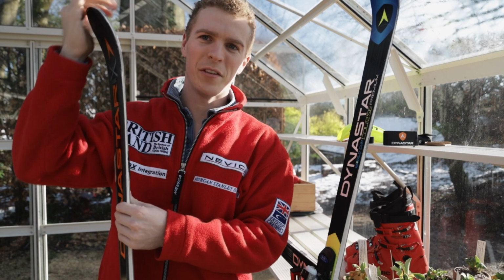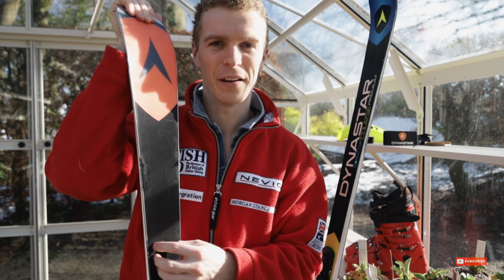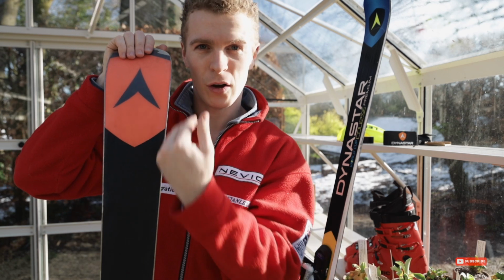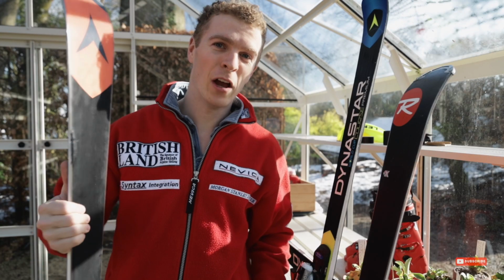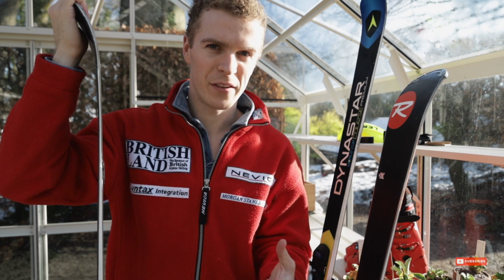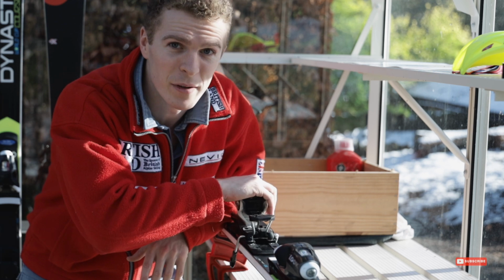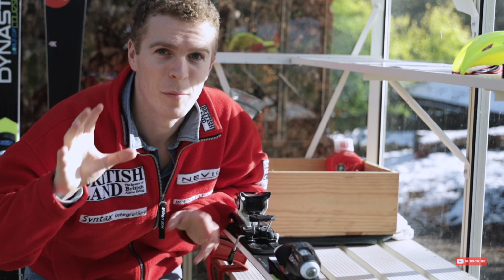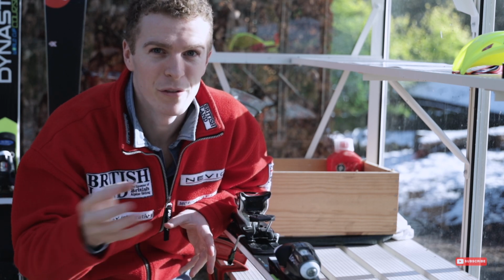Pot of gold or a trap for the unwary!? - Buying second hand skis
Second hand skis are both God's gift to the student ski racer, and a trap for the unwary. Today I'm going to break down the questions you should be asking and the 5 steps to a thorough hands-on inspection.

⌛TIMESTAMPS:
0:00 - Intro
0:31 - Questions to ask
1:38 - Examining the bases
2:32 - Edges
3:12 - Sidewalls
4:16 - Bindings
4:47 - The difference between recreational and race bindings

🧐WHO AM I:
Heya I'm Rupert. I studied undergrad English Literature at Durham University, and then undergrad Law at Cambridge University, and I'll soon start my career as a solicitor in London. I make videos about juggling, books, and university life.

📚 WHAT I'M READING AT THE MOMENT: Jeeves and the Leap of Faith, by Ben Schott

🤹🏼 MAIN TRICK I'M WORKING ON: 4 ball mills mess (it's a tough one!)

👋🏼 GET IN TOUCH:
Fancy a chat? I’d love to hear from you. Messaging me on Facebook directly will be the quickest and best way to get a response. I try my best to reply to things but there sadly aren't enough hours in the day to respond to everyone 😭